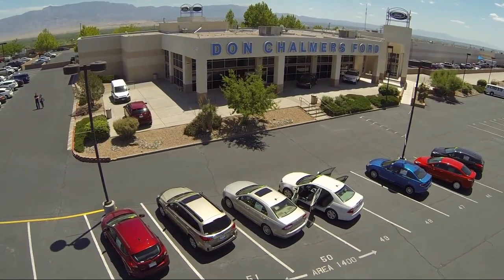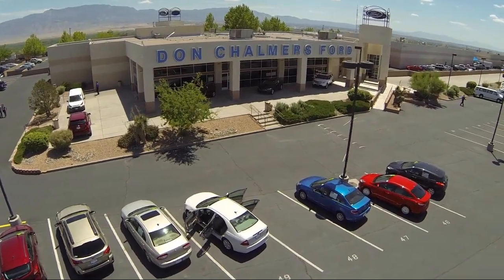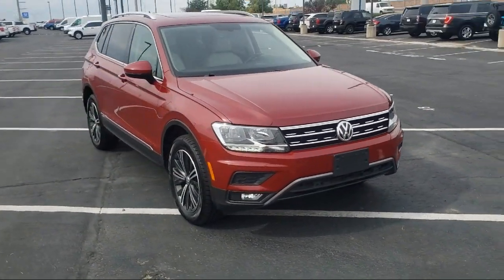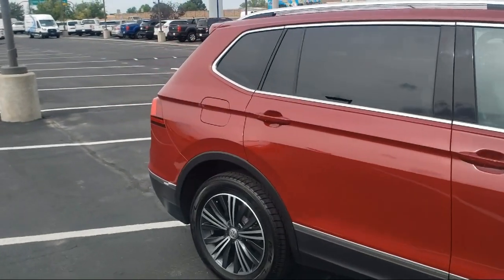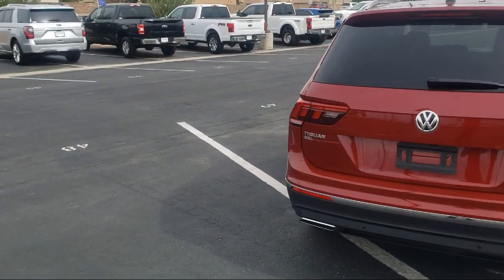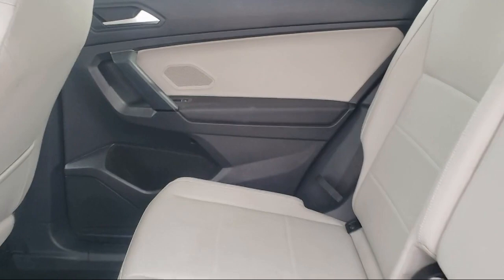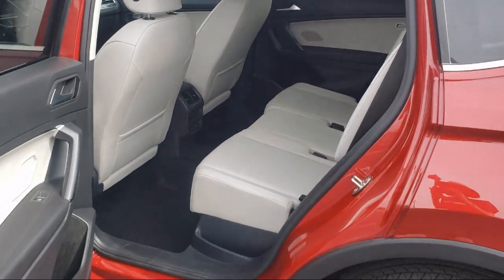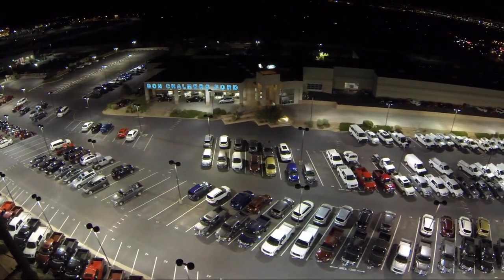2019 Volkswagen Tiguan Sport Utility Albuquerque New Mexico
2019 Volkswagen Tiguan Sport Utility Stock Number: 20589A Vin:3VV2B7AX0KM109647.

2500 Rio Rancho Blvd., S.E.